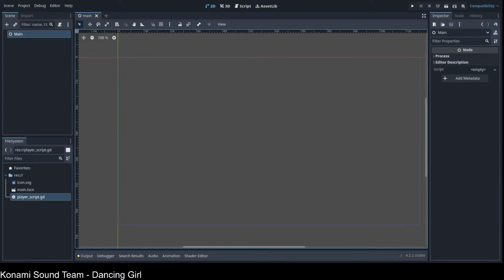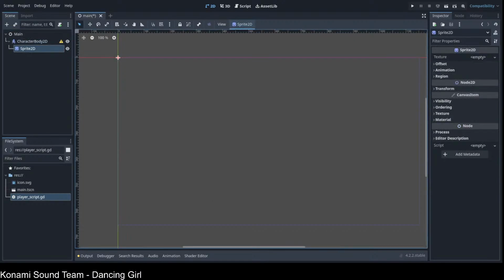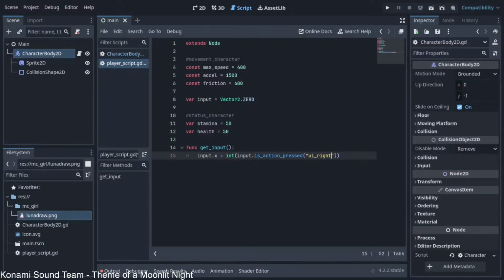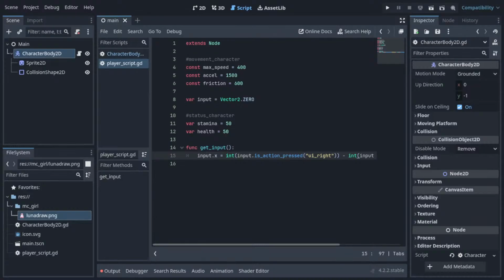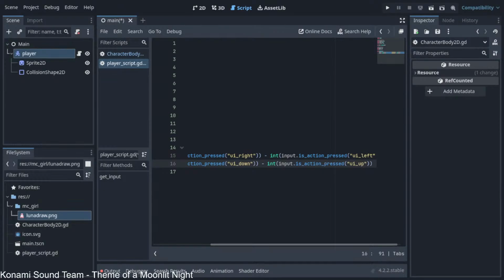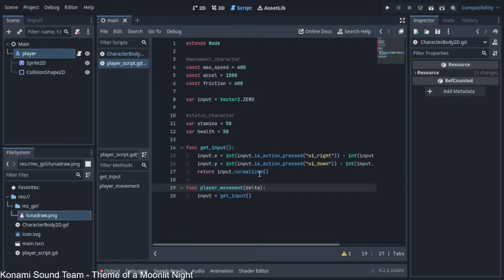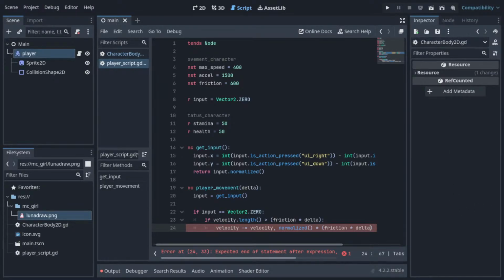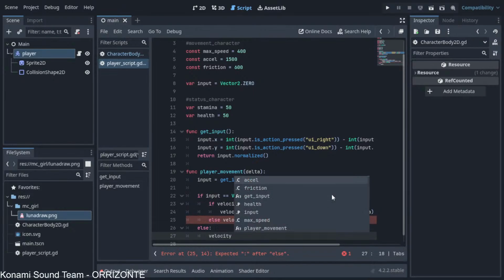Just a game lover tries to build a game from scratch with Godot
Hello everyone! Welcome to the stream ^-^
Thank you for always supporting by watching, sharing, commenting, chatting and donating. You and yourself are awesome!